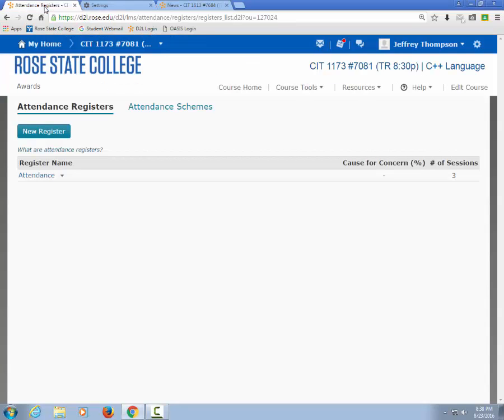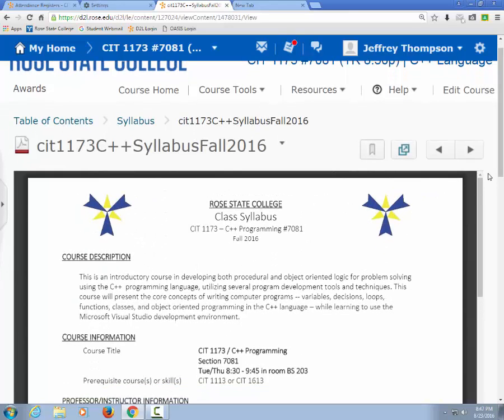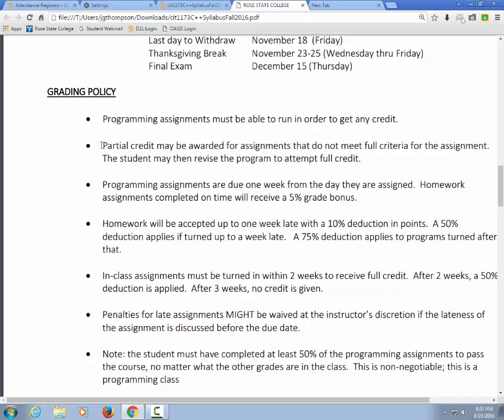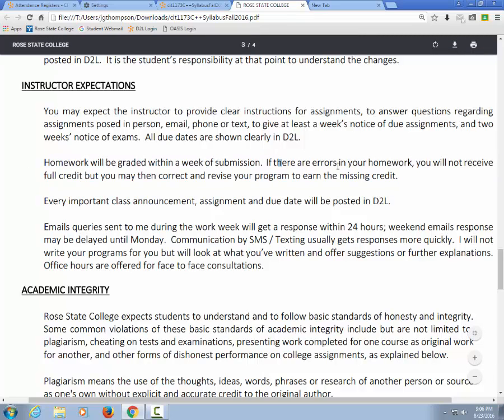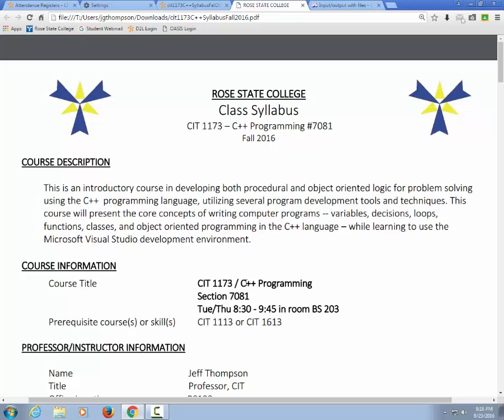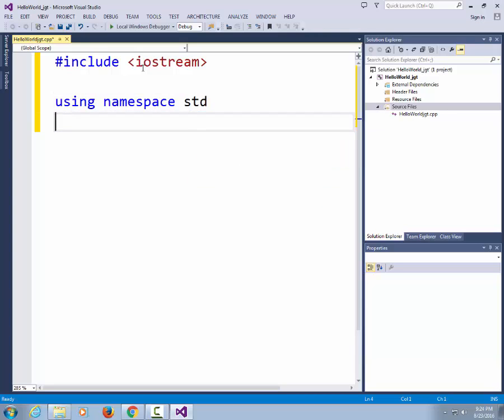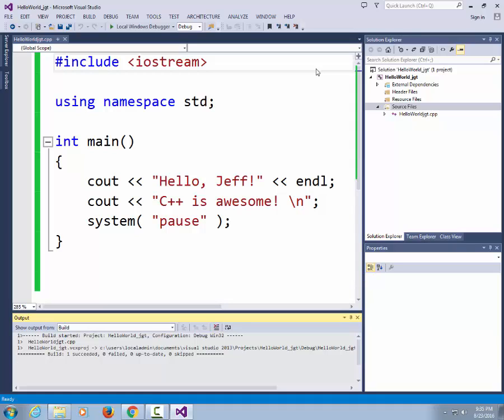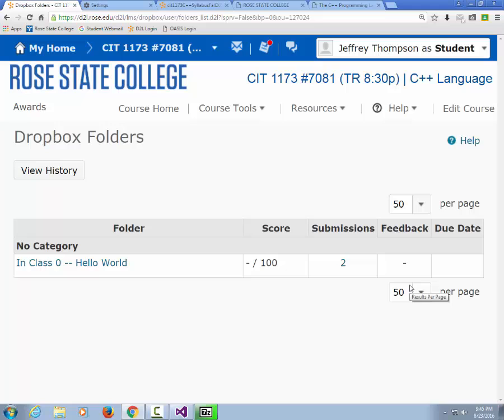Rose CIT1173-7081 C++ Lecture Aug 23 2016